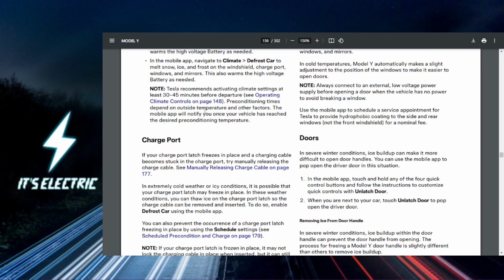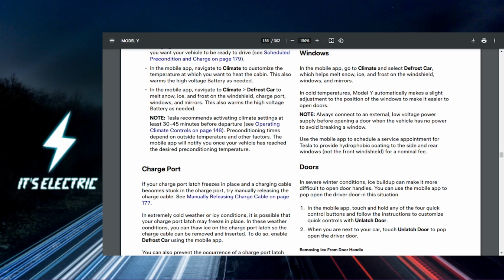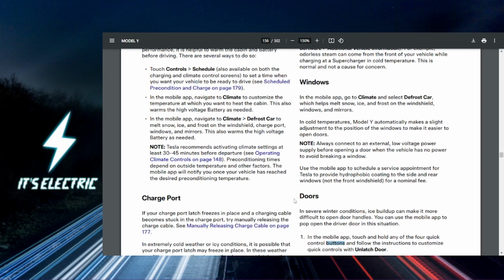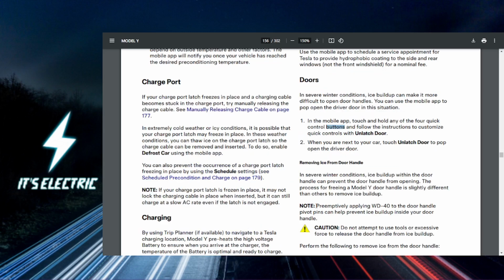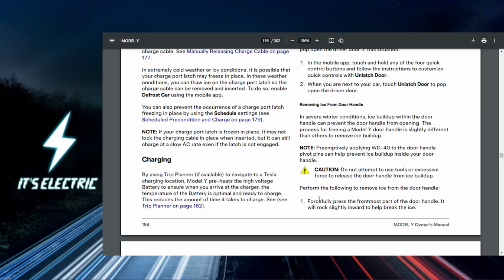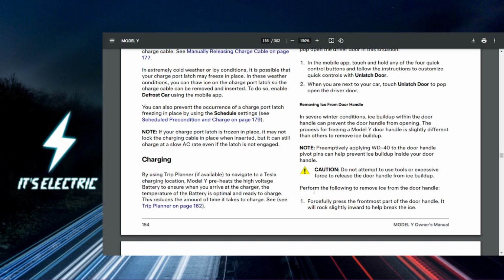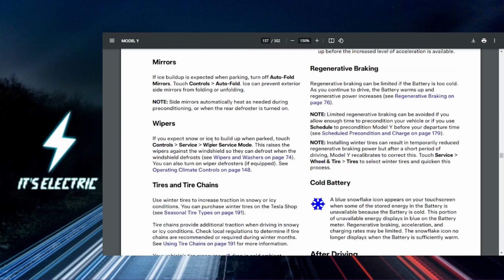How To Customize Quick Controls on Tesla’s Touchscreen - 2024